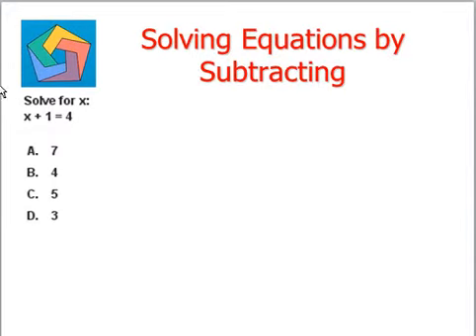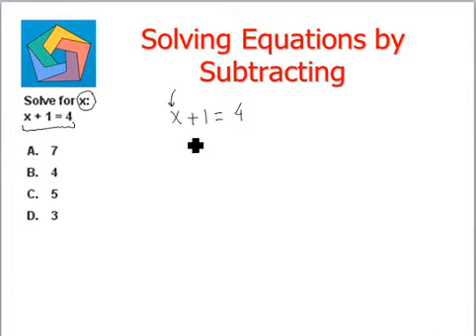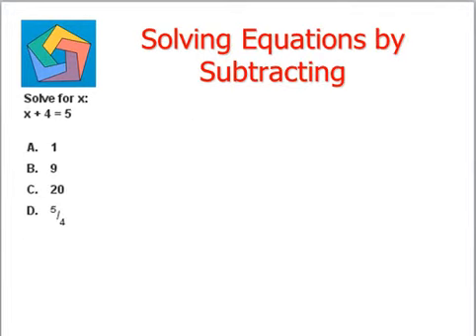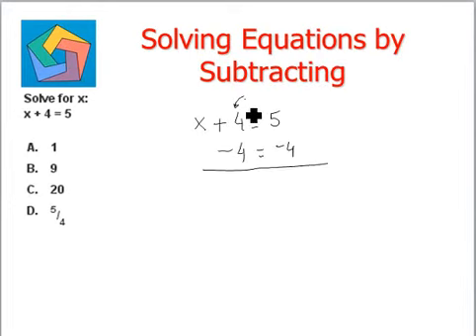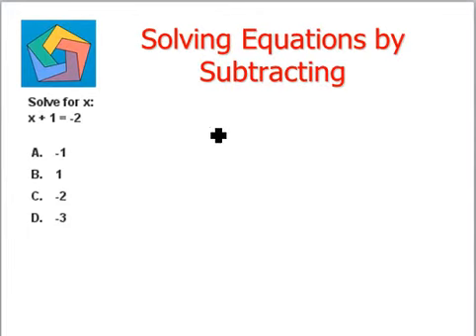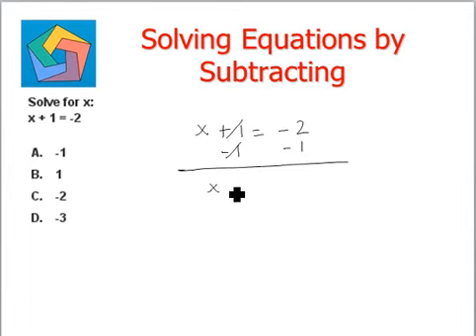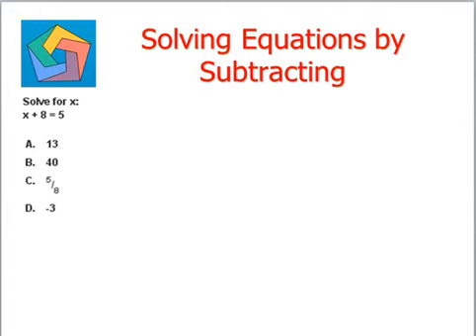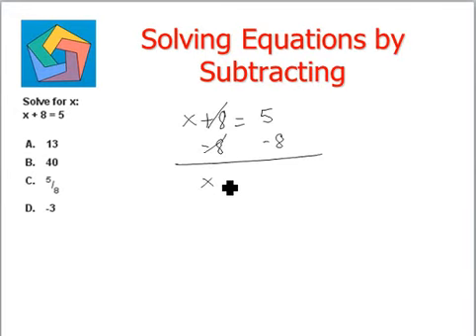Solving Equations by Subtracting